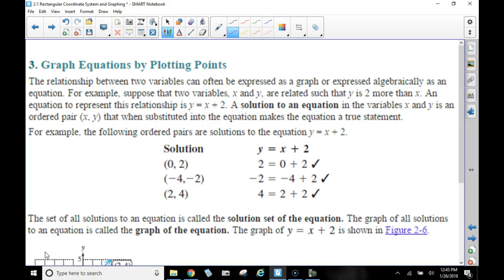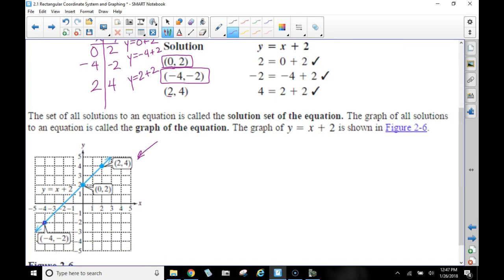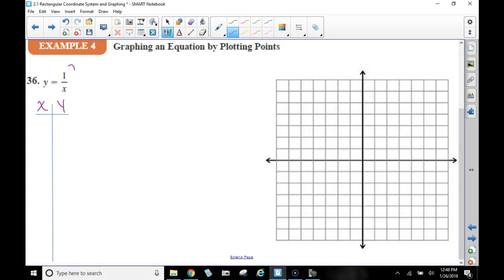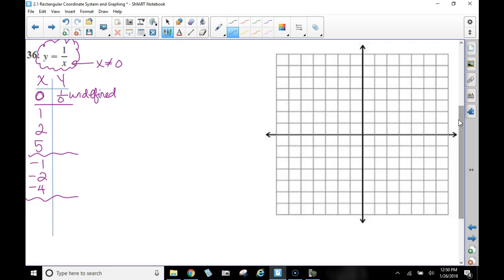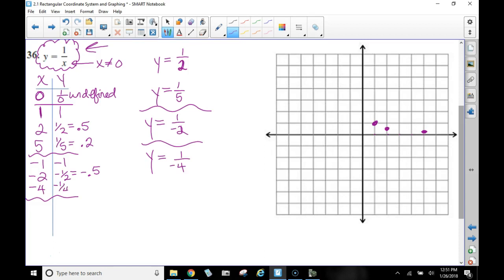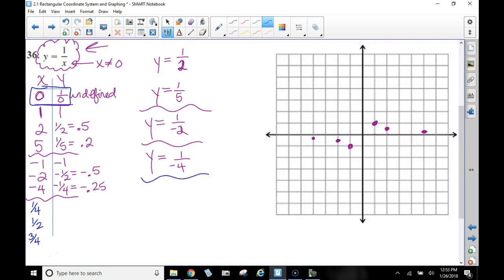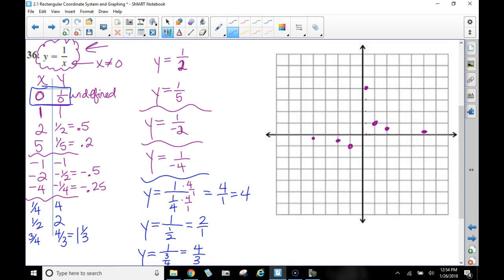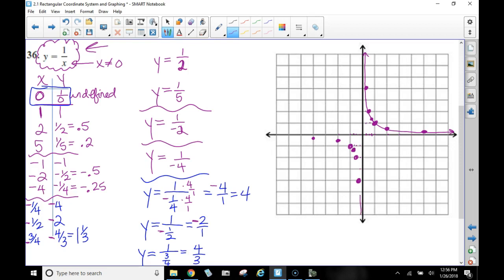2.1 Ex 4